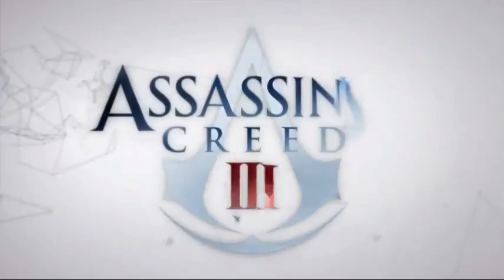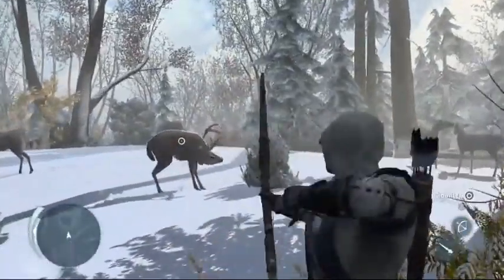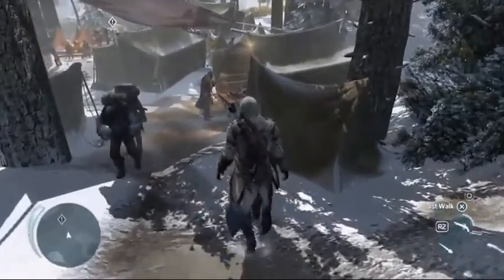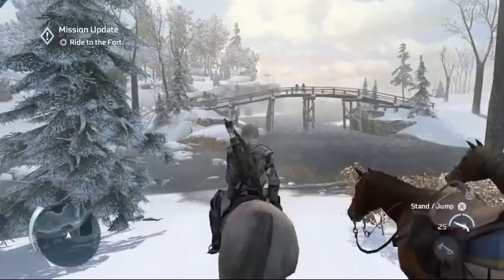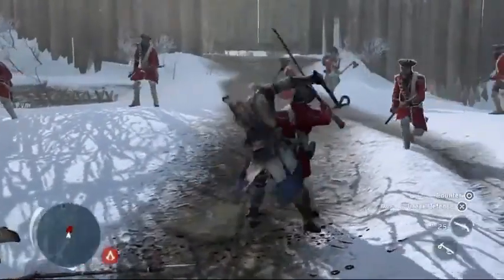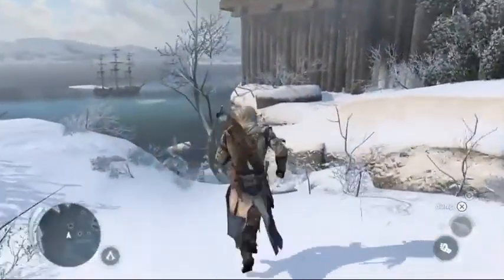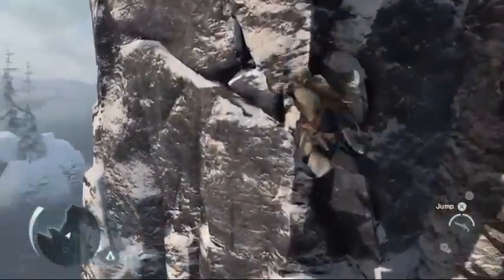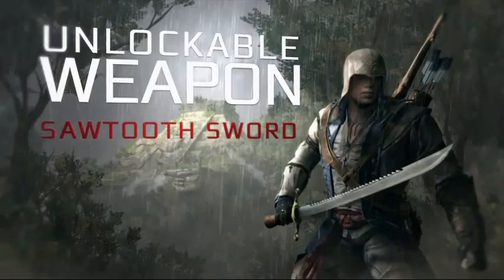Assassins Creed 3 Frontier Gameplay(Commentary)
An overview of the Assassins creed 3 frontier trailer. I DO NOT IN ANY WAY OWN THE RIGHTS TO THIS VIDEO, I USED THE CONTENT FOR ENTERTAINMENT USES ONLY.